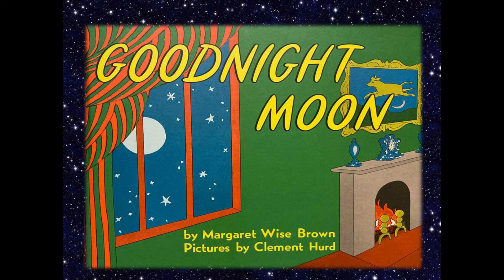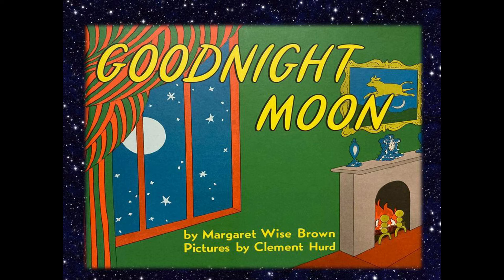Audio Only - Goodnight Moon - Audio Book @ Kidoppia4Kids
Children Book | Kids - To minimize the screen time we have created this Audio Book Series, hope our little ones enjoy hearing and visualizing their favourite stories and books. In this video book we are presenting
Goodnight Moon - By Margaret Wise Brown